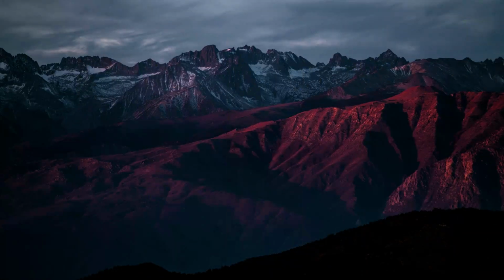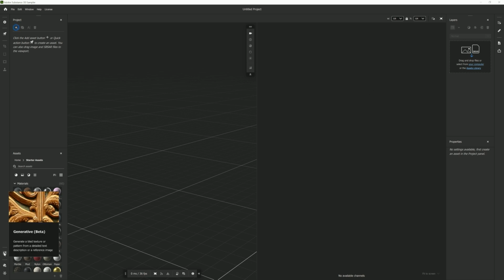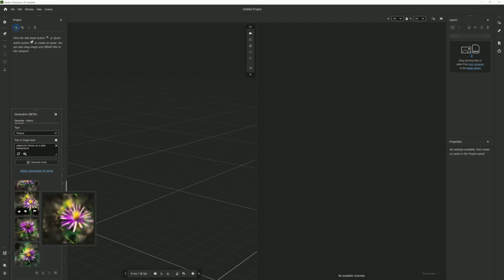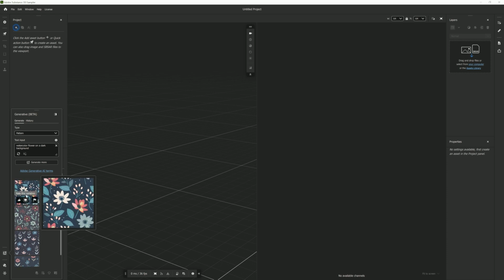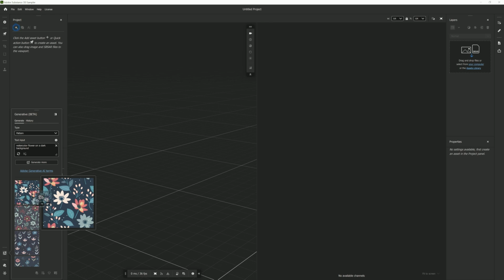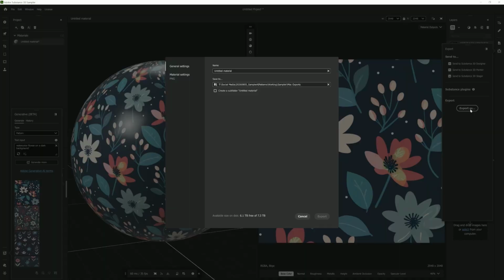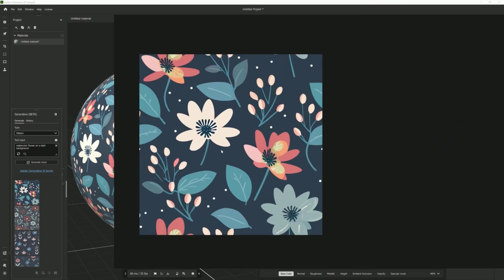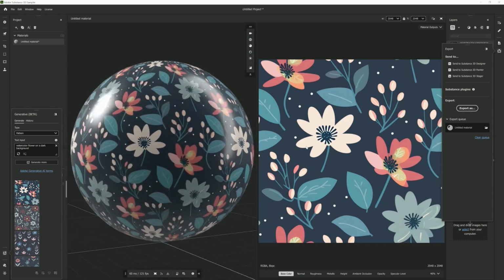Creating Tillable Patterns Just Got Easier — Adobe's New AI Workflow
It's somewhat hidden but Adobe's Substance Sampler has a new feature that lets you create tillable 2D textures and patterns using generative AI. I'll show you the whole process from beginning to end so you don't need to know 3D to create your own patterns.